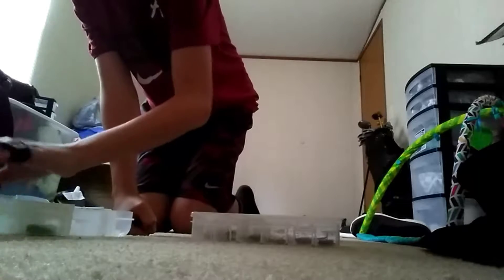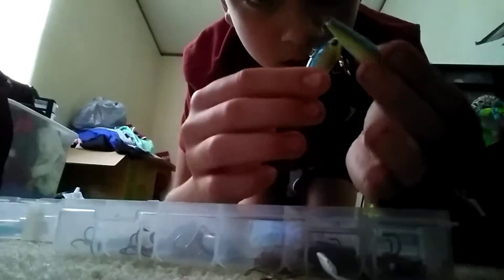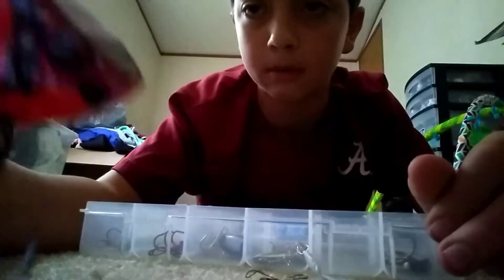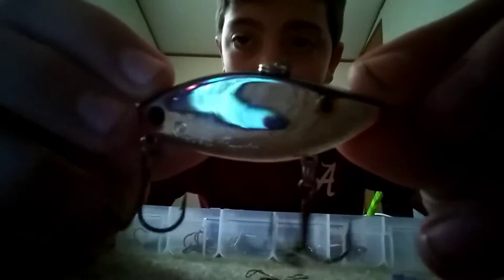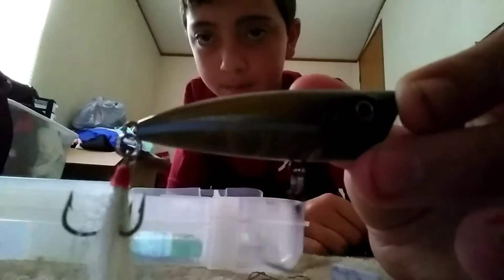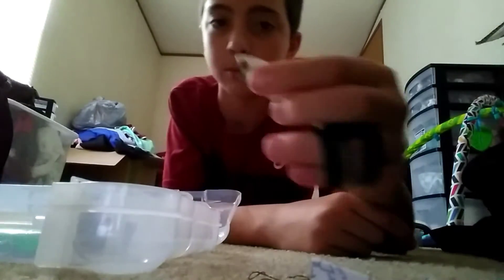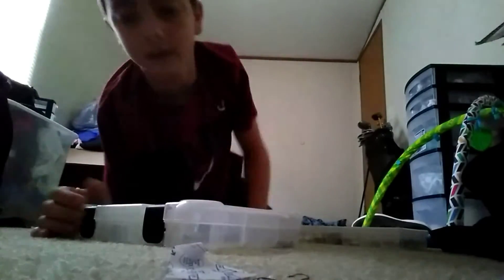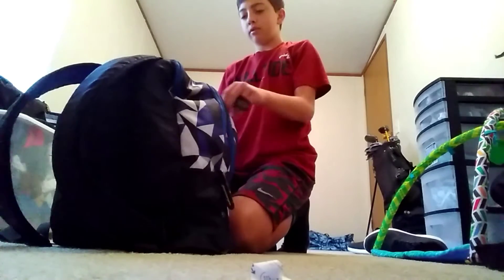Hard bait collection